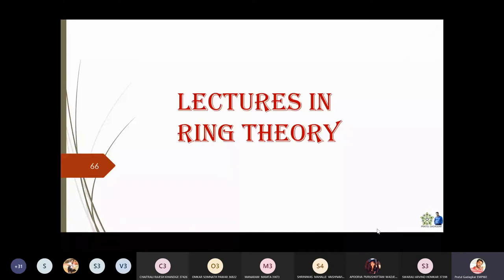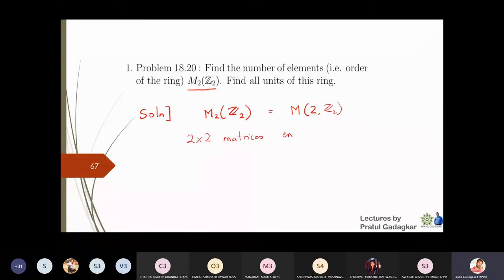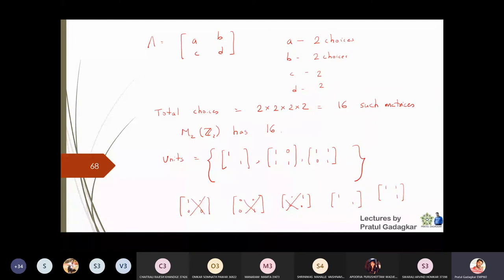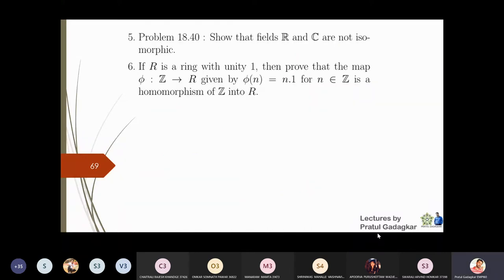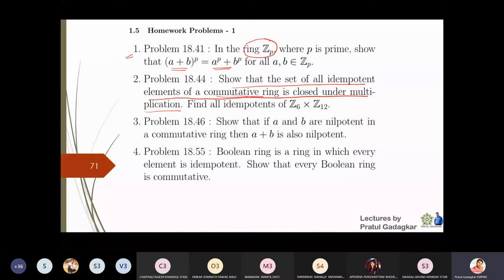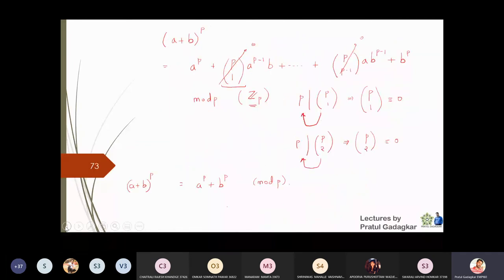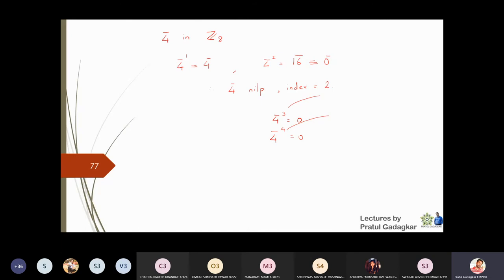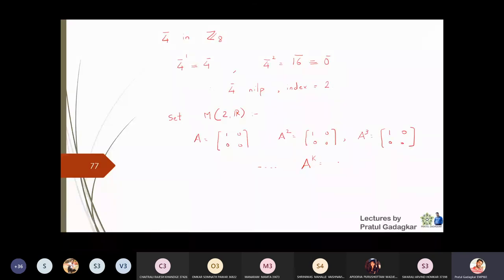Lecture 4 - Idempotent and nilpotent elements in a ring